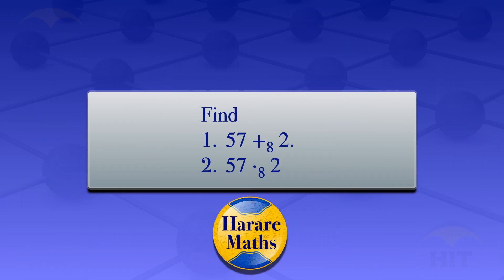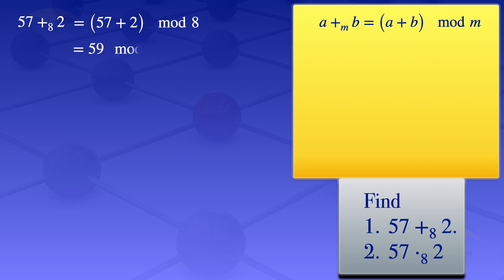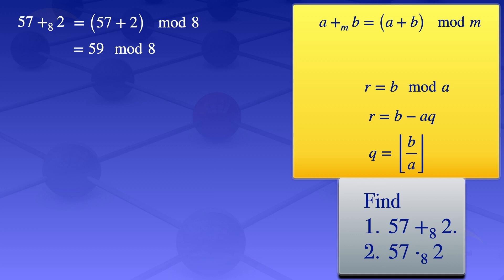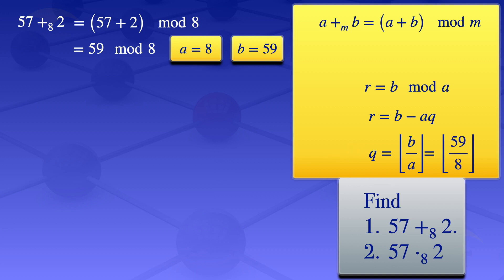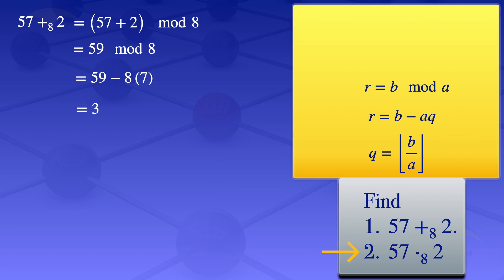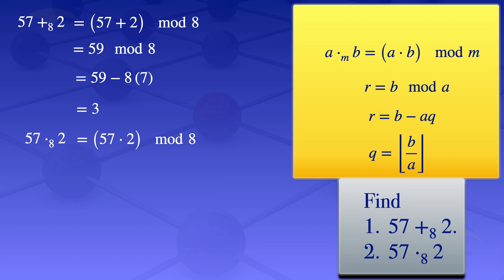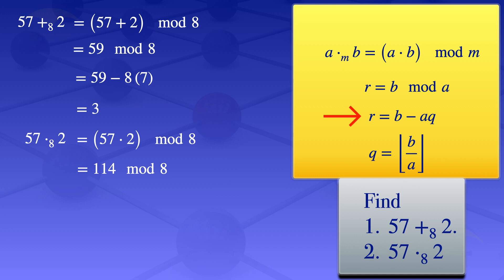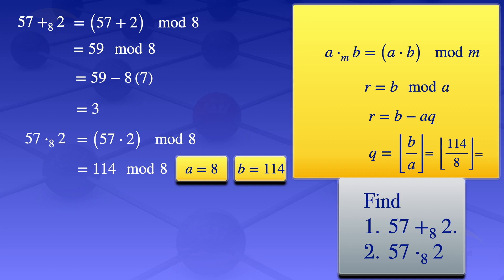Modular addition and multiplication